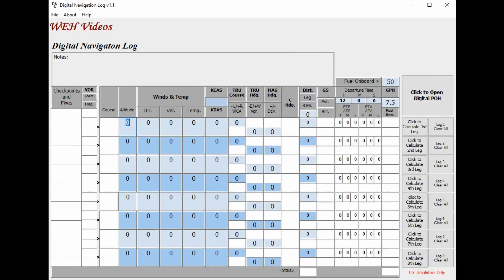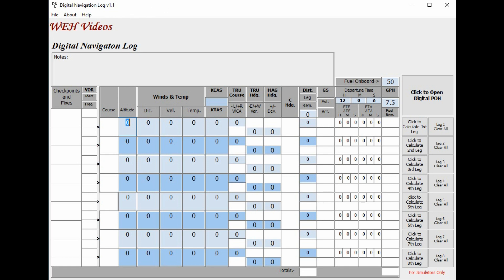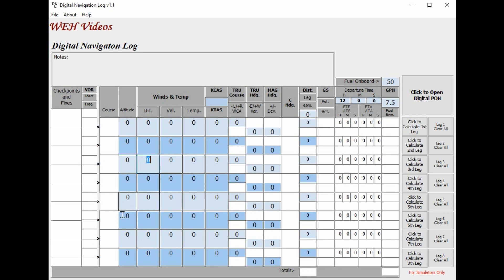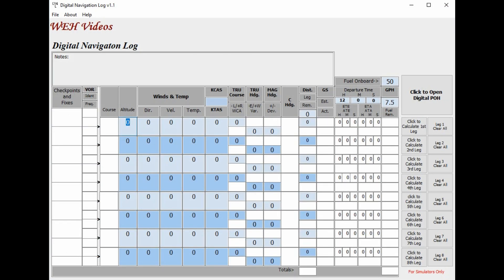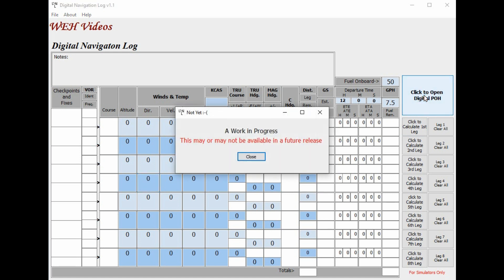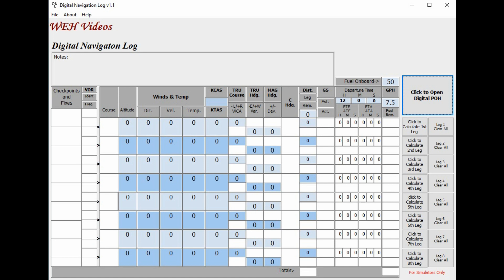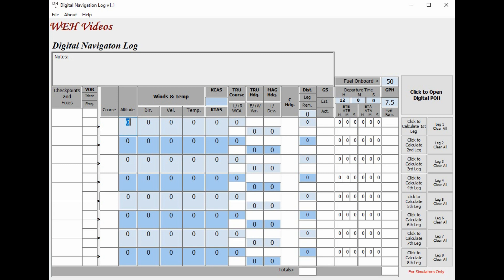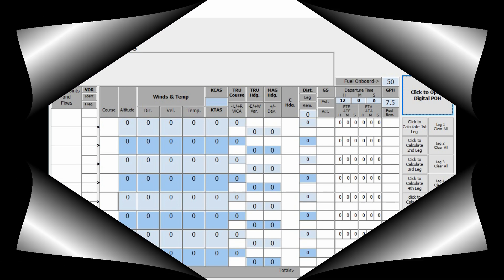Digital VFR Navigation Log v1.1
This is a short video to let you know about the first non BETA version of Digital Nav Log is now available for download at X-Plane.org/forum.